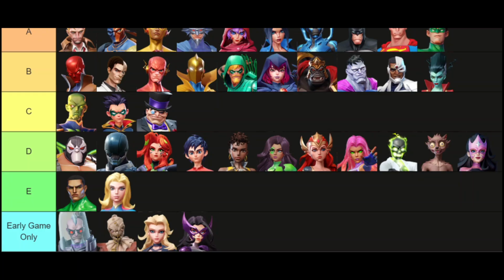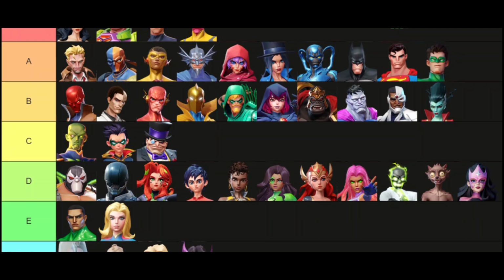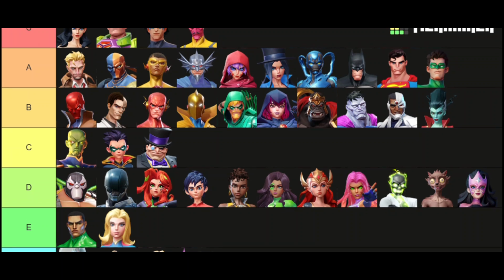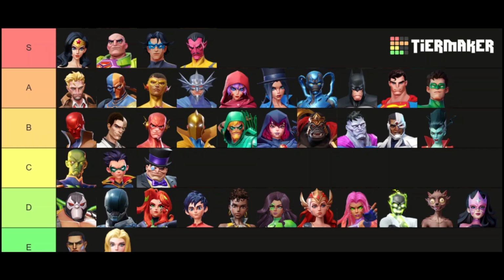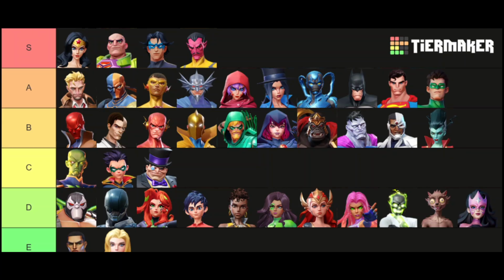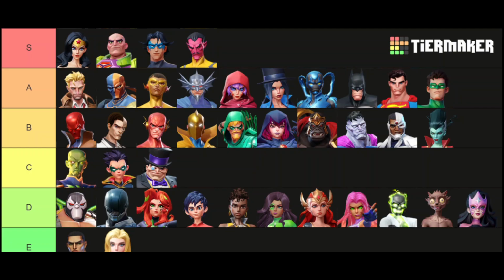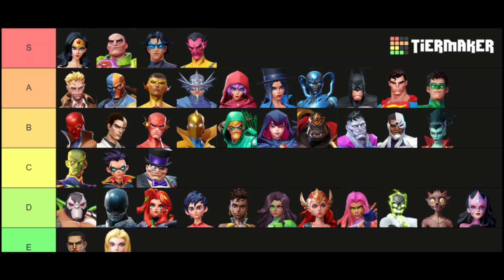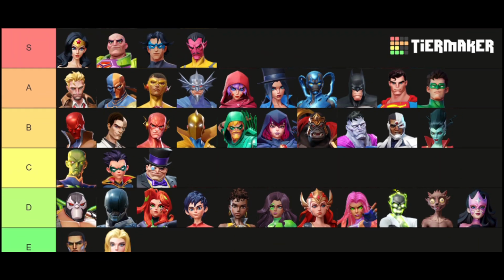DC Worlds Collide Tier List July 2025 - All Characters Ranked